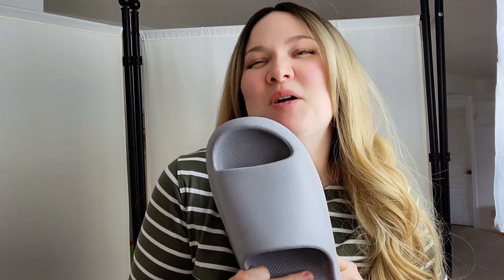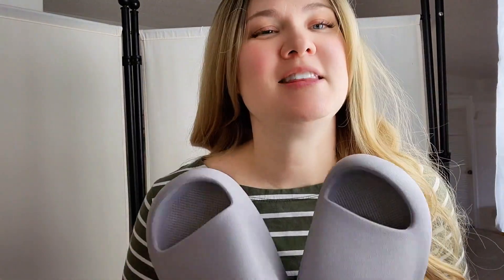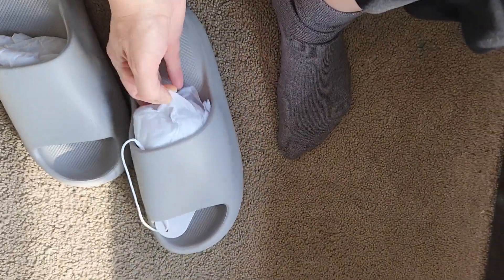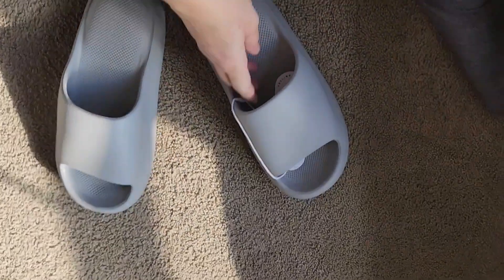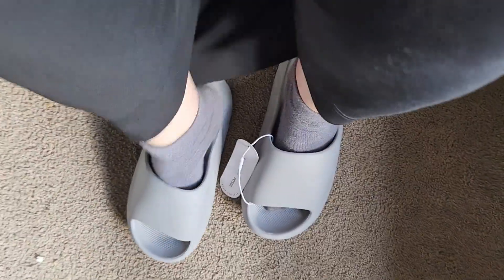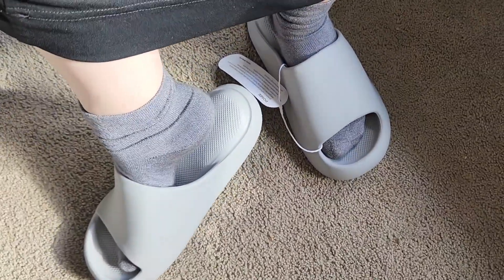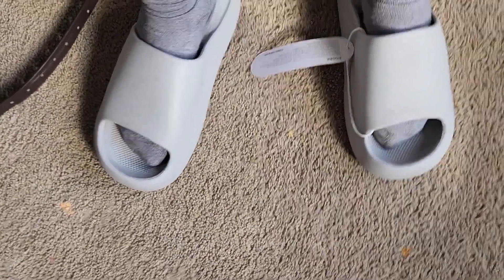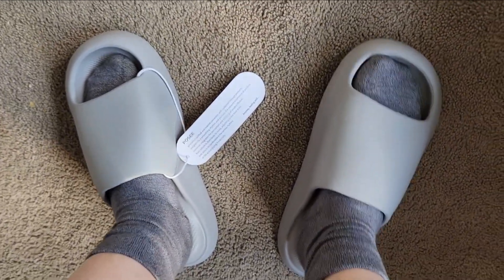Experience Walking on a Cloud with Posee House Shoes - Waterproof Comfort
Take your comfort to the next level with Posee House Shoes! These cloud-like slippers are a perfect alternative to traditional crocs. Made with ergonomic and eco-friendly materials, they're perfect for wearing around the house whether you're a stay-at-home mom or just looking for some extra comfort. Try them out for yourself and experience the difference!